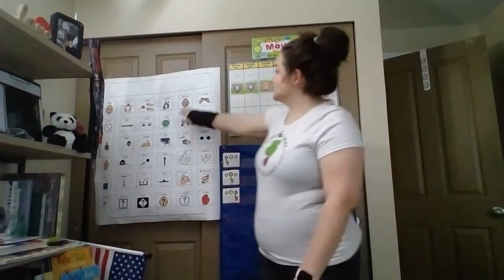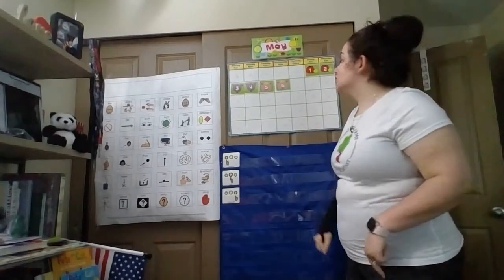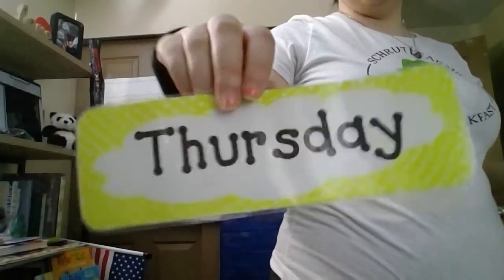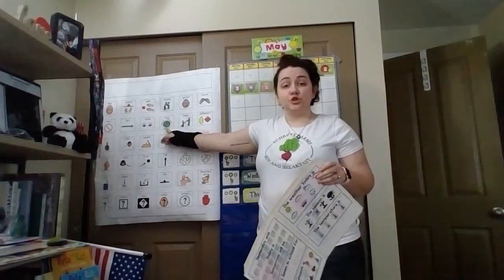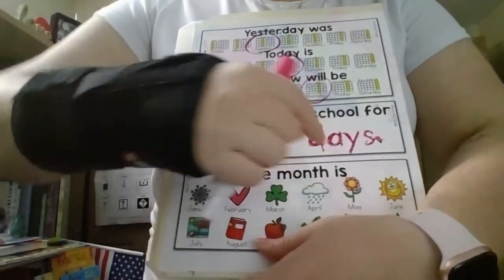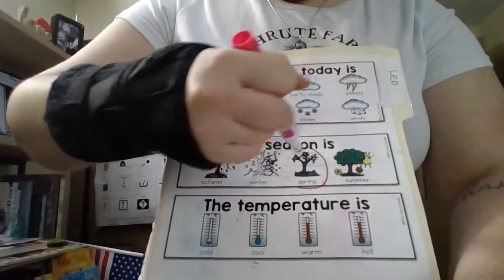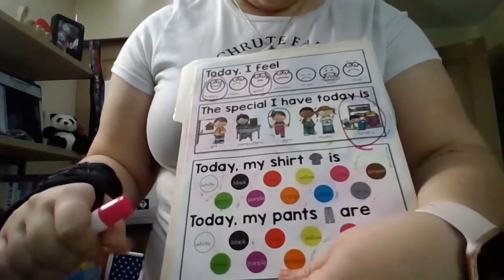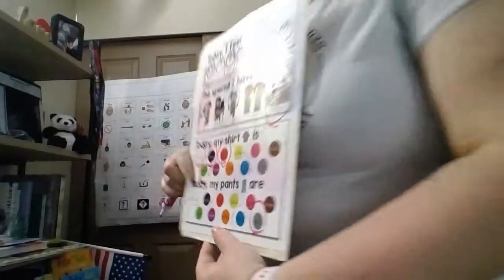Morning Calendar with Miss Sarah - May 6, 2020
Let's do our calendar time together! You can use your AAC device and/or your core word communication board we use together in class to do calendar with me!

Have an amazing Wednesday friends!